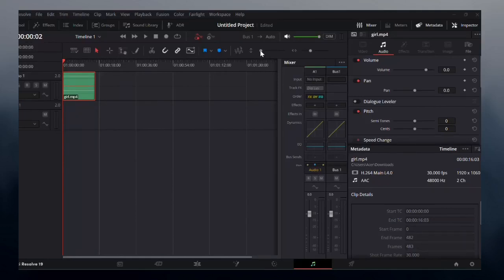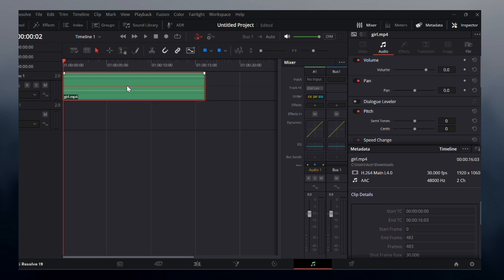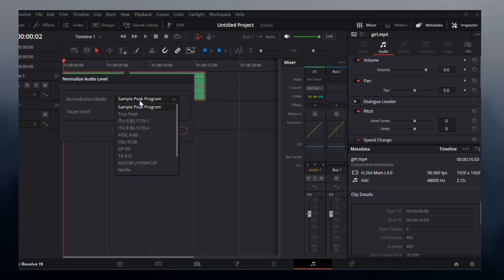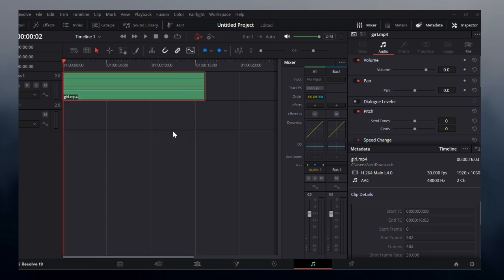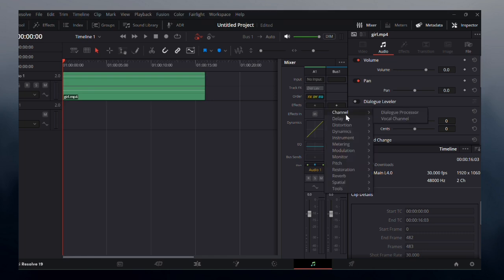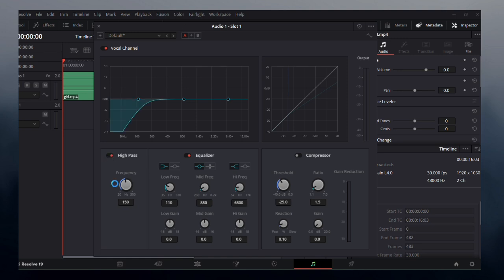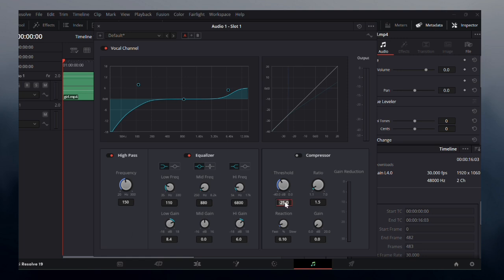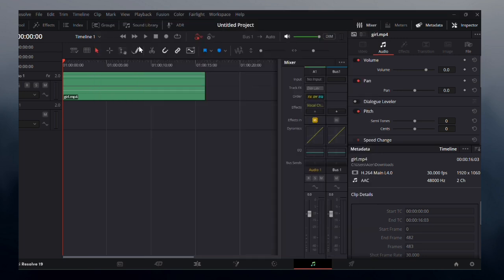How To IMPROVE Sound QUALITY In Davinci Resolve in SECONDS!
Struggling with audio quality in DaVinci Resolve? This video provides an easy-to-follow guide on improving sound quality to make your projects sound professional. Whether you're editing a film, a vlog, or any multimedia project, superior audio can significantly elevate your content.

📌 Key Takeaways:
✔️ Essential audio enhancement techniques in DaVinci Resolve
✔️ How to remove background noise and hiss
✔️ Using EQ and Dynamics for crisp and clear sound
✔️ Mastering audio levels for a balanced mix

In this tutorial, you'll learn powerful audio editing techniques tailored for both beginners and advanced users. These tips will sharpen your skills and transform your audio tracks, making your visual content more immersive and engaging. Dive in to discover how to take your video soundtracks to the next level!